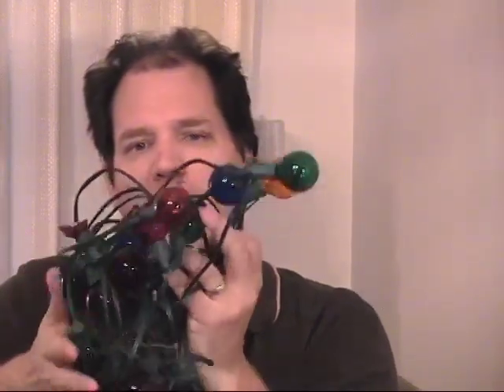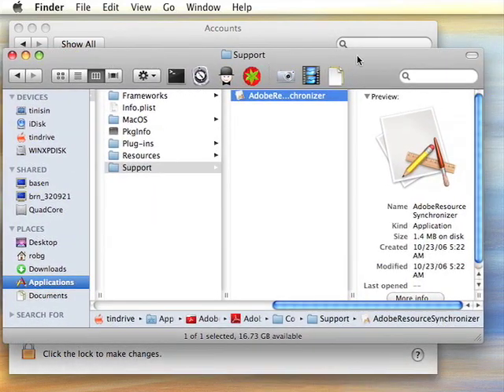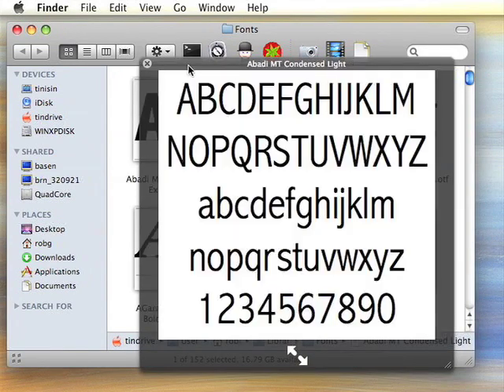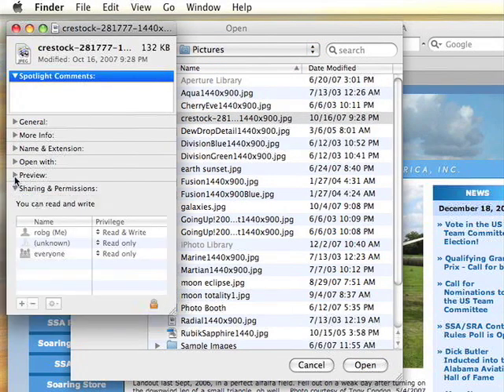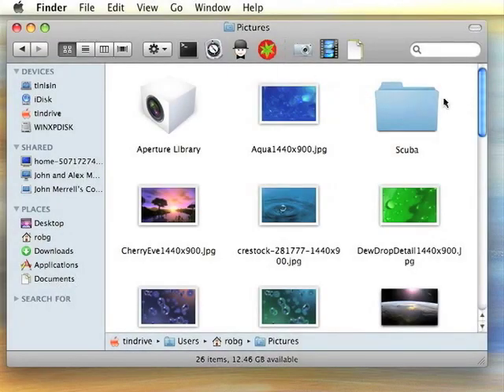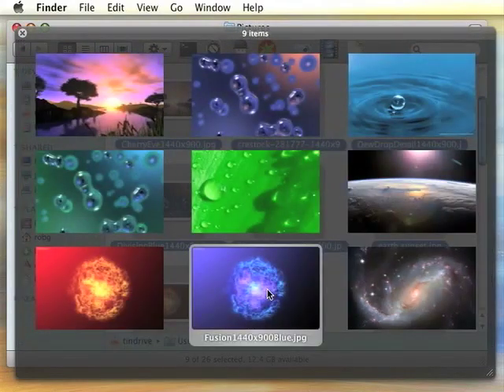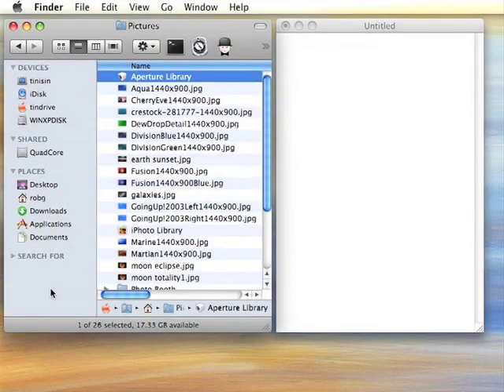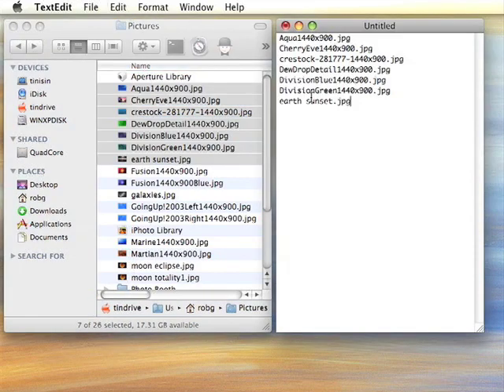Macworld Video: Finder's hidden powers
In this installment of the Macworld Video, Rob Griffiths covers some of the new things the OS X 10.5 Finder is capable of doing.